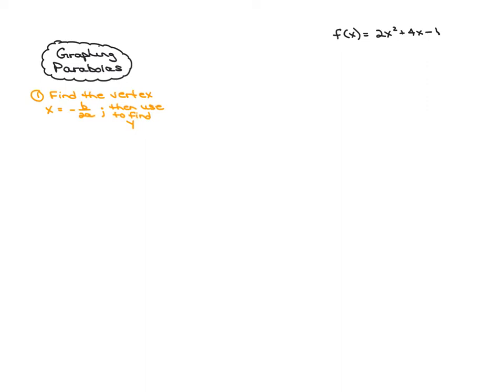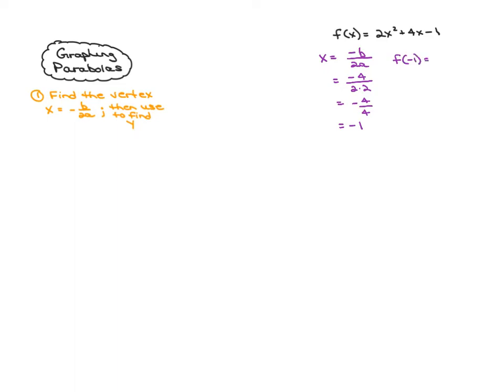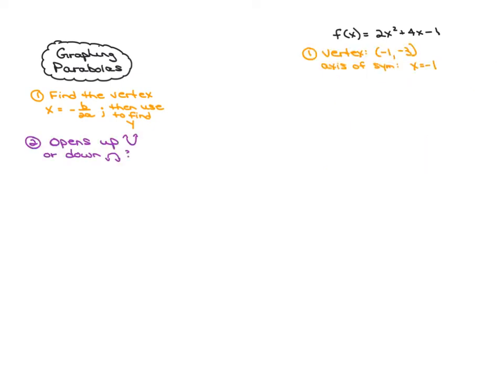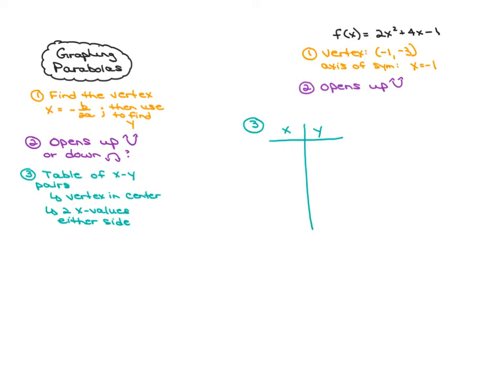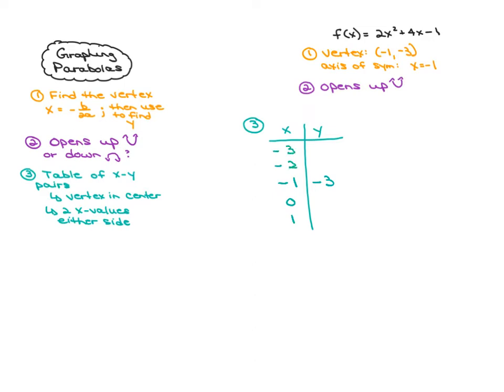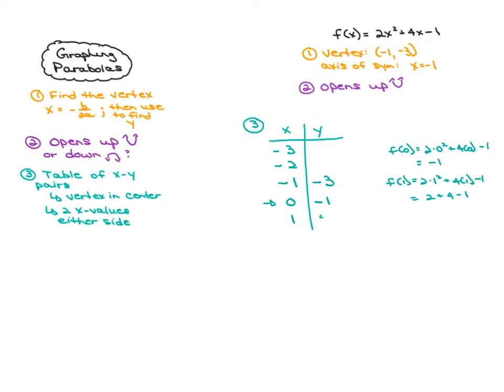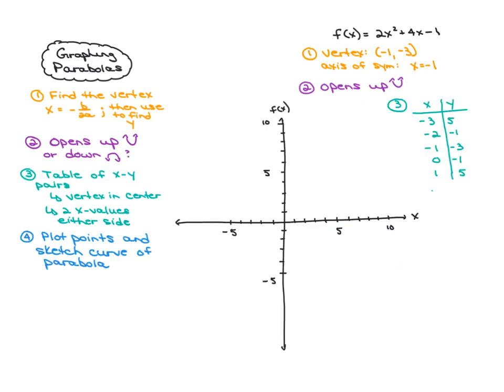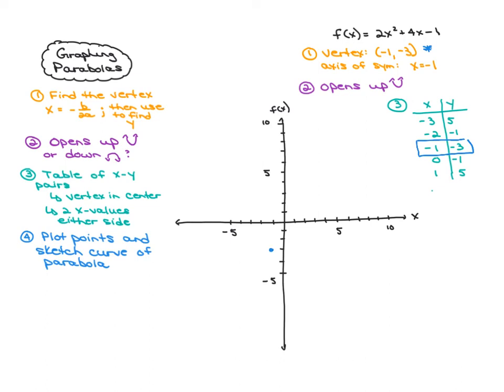A General Process for Graphing Parabolas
This video walks through a good basic strategy that can be used to graph any quadratic function. It uses the quadratic function, f(x) = 2x^2 + 4x - 1 as an example.